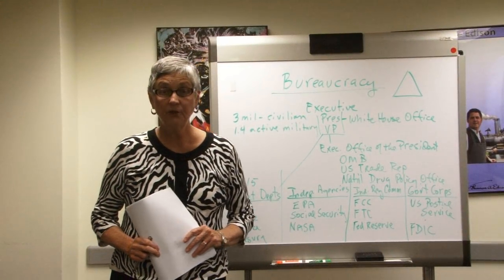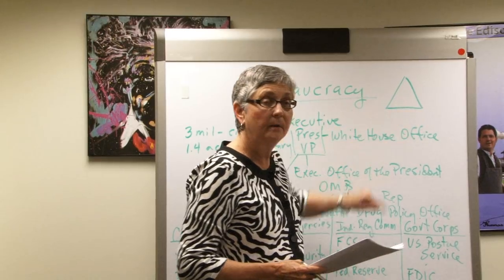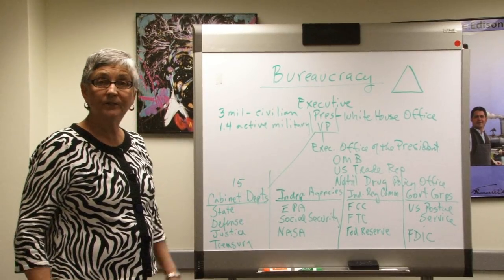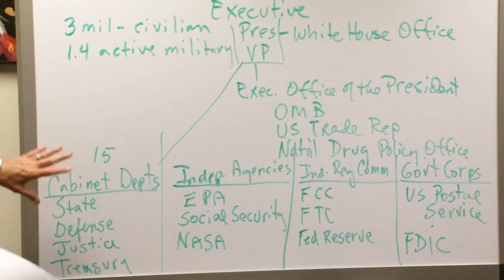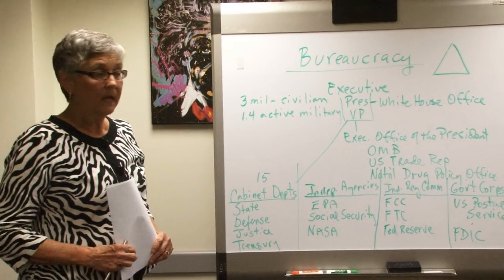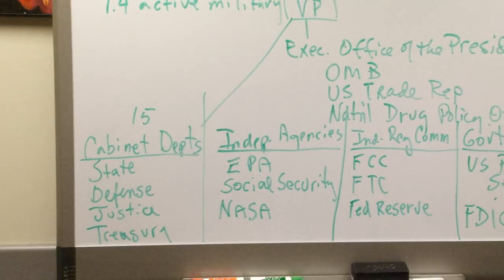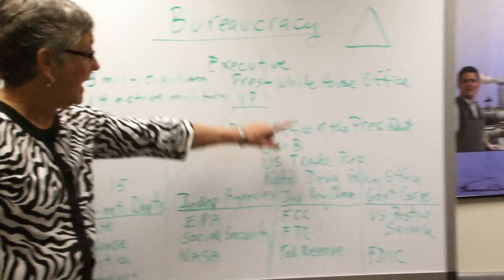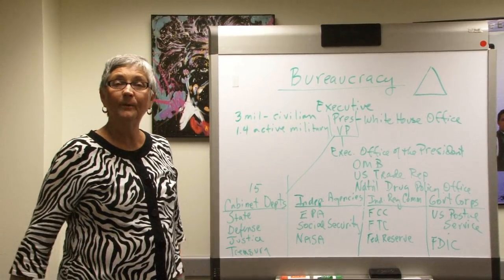Govt. 2302: 9. Federal Bureaucracy